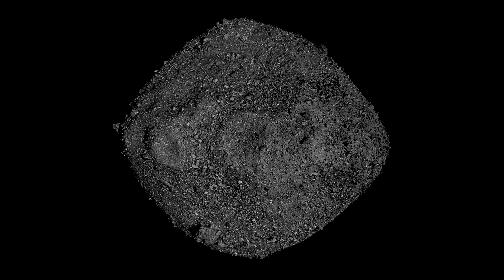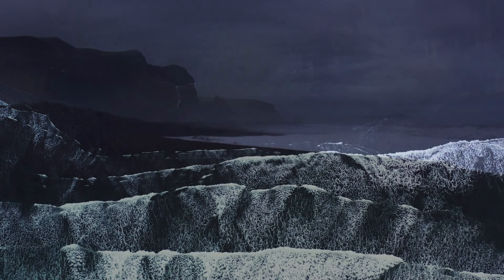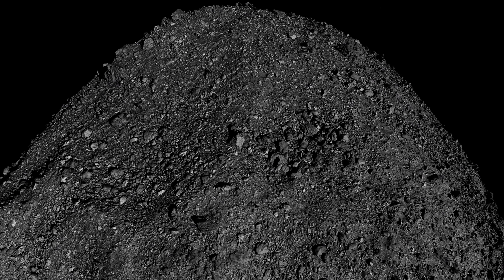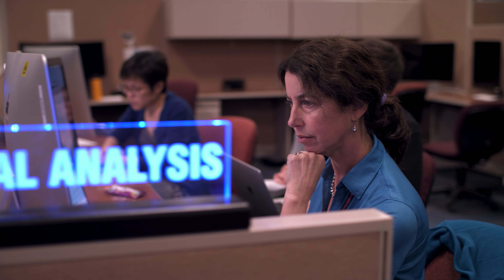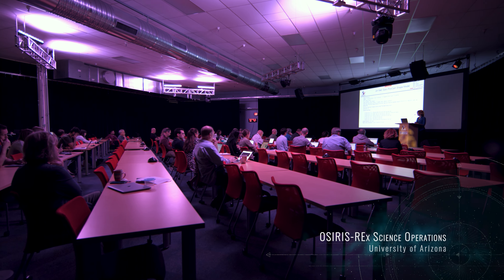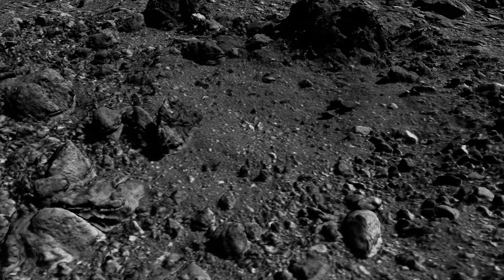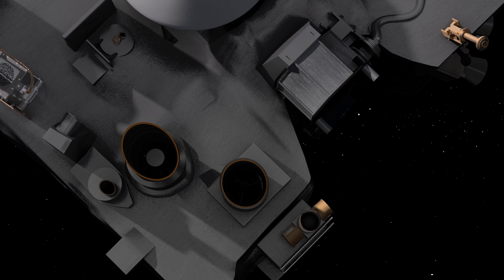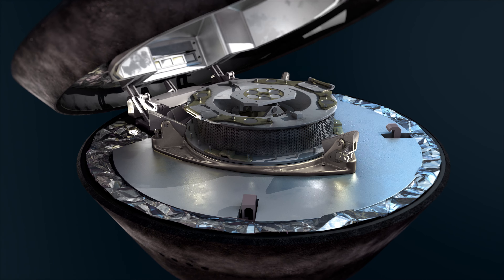Asteroid Bennu: Selecting Site Nightingale | @BeautyOfTheUniverse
OSIRIS-REx is a NASA mission to explore near-Earth asteroid Bennu and return a sample to Earth. Prior to arriving at Bennu, mission planners had expected the asteroid’s surface to consist largely of fine particulate material, similar to gravel. When OSIRIS-REx arrived in December 2018, however, it was greeted by a rocky world covered with boulders. This unexpected ruggedness means that there are few places on Bennu where OSIRIS-REx can safely touch down and collect a sample. After a year of studying the asteroid, the mission announced a primary sample collection site, which they designated “Nightingale,” along with a backup site called “Osprey.” In October 2020, OSIRIS-REx will descend to Bennu and attempt to collect up to four-and-a-half pounds of loose material, for return to Earth in 2023. | @BeautyOfTheUniverse